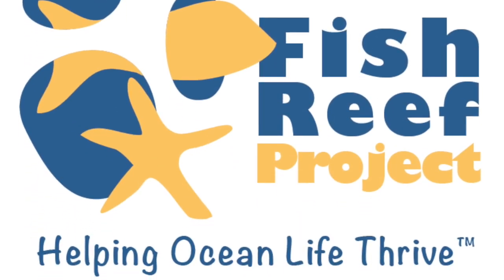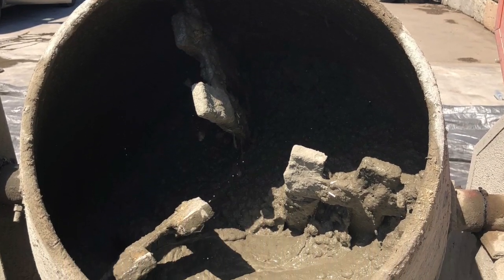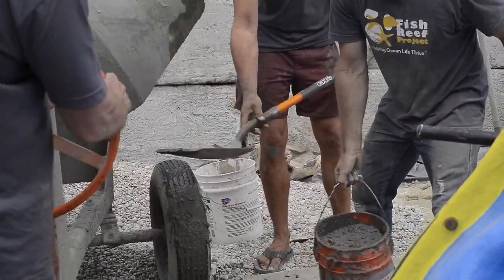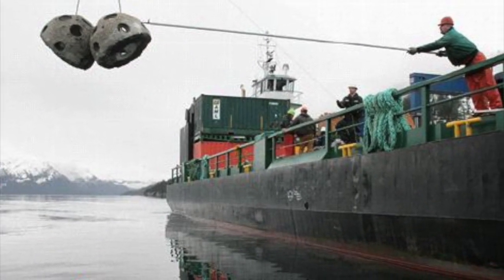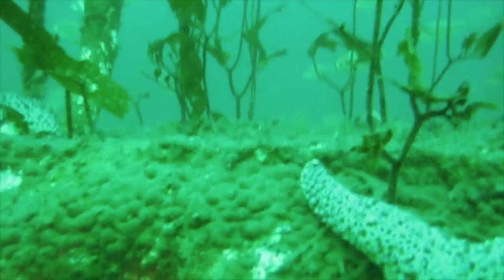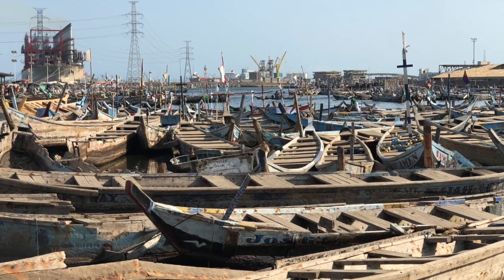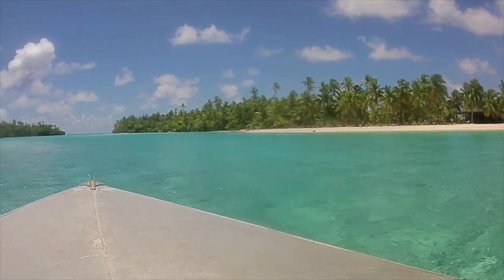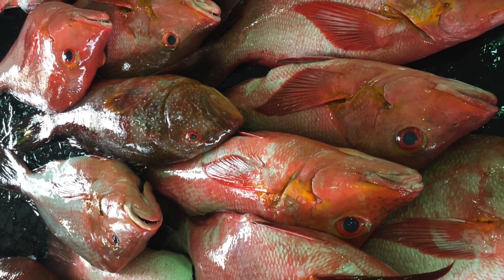Fish Reef Units Africa Food Security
This video is about Fish Reef Units also food security in Africa and Papua New Guinea